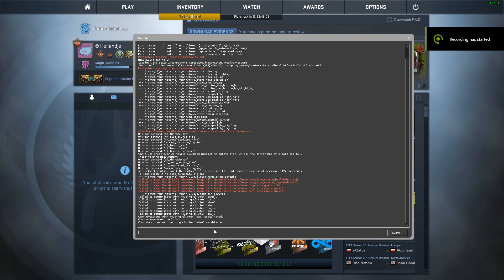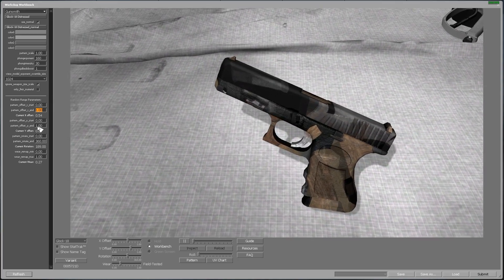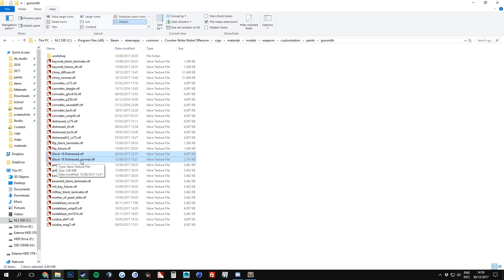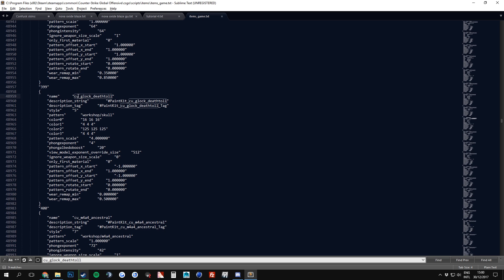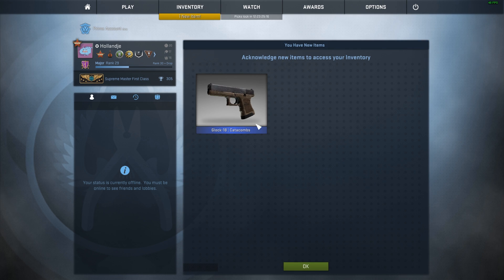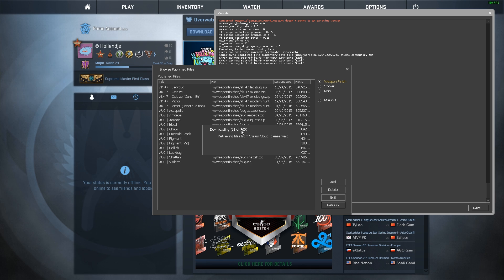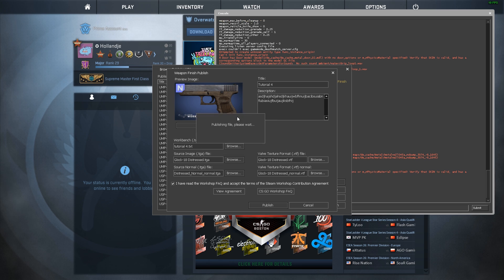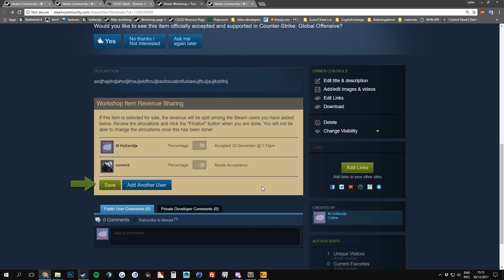How to make your own Weapon Skins for CS:GO - Part 4 [In-game previewing]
Hey thank you for checking out my CS:GO Weapon Skin tutorial. In Part 4 I will show you how to save your parameters from the workbench, import your custom skin in-game and finally how to publish the item to the workshop.

In the next part I will start with covering patterns. In the specific tutorial we will be focussing on the Anodized Multicoloured, Anodized Airbrushed and Hydrographic